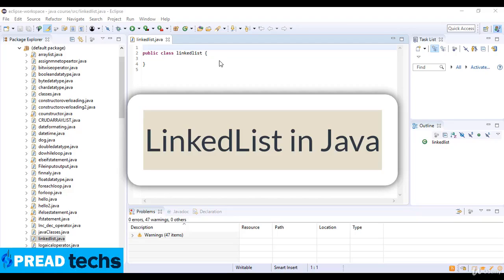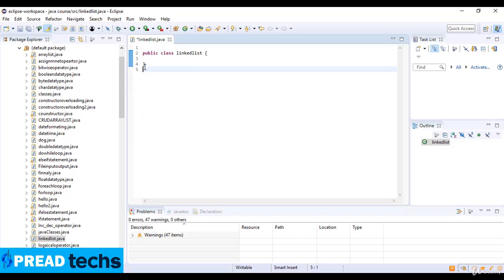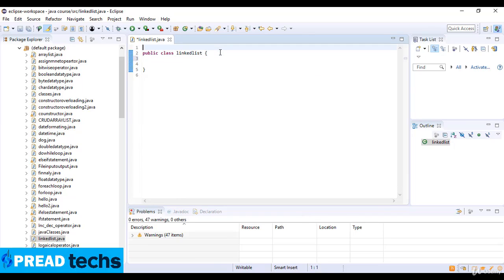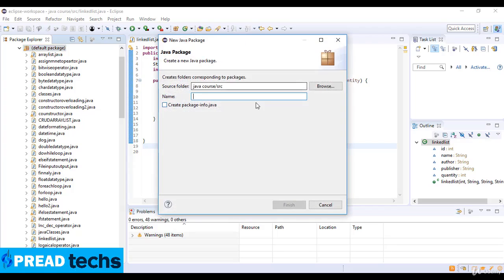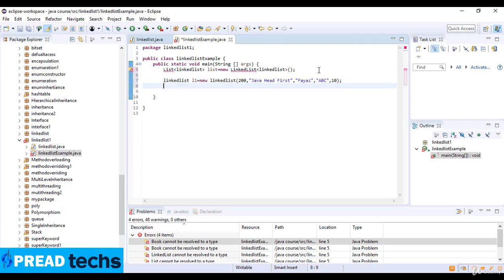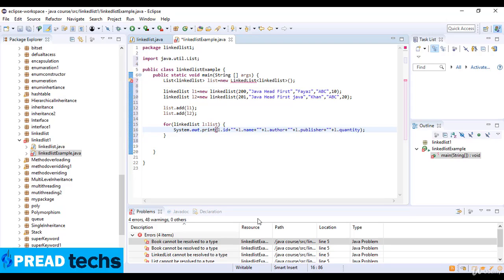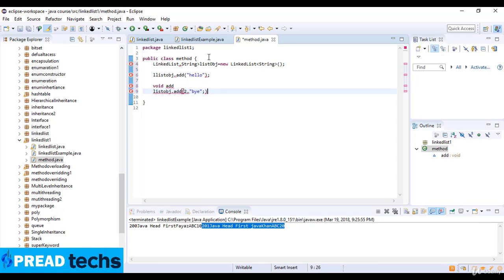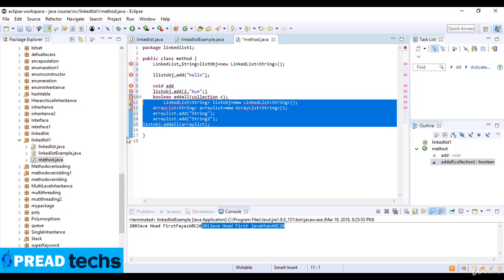LinkedList in Java || LinkedList in Data Structure and Algorithm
LinkedList in Data Structure and Algorithm